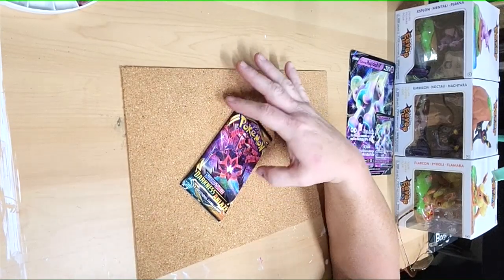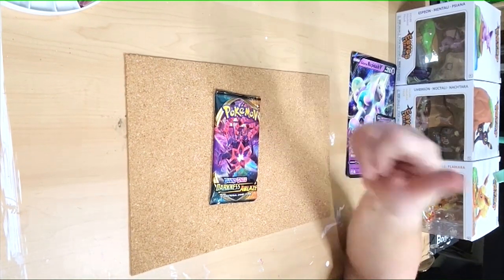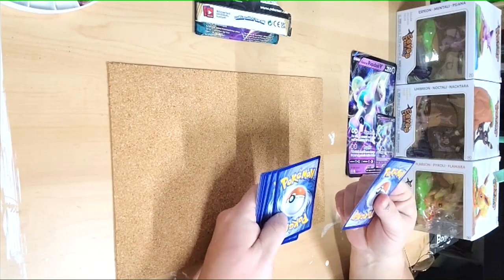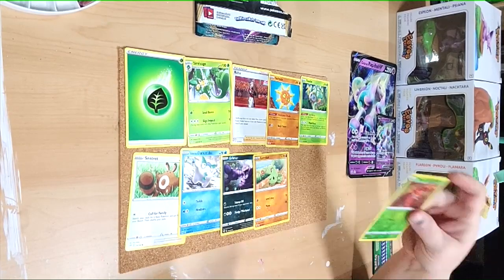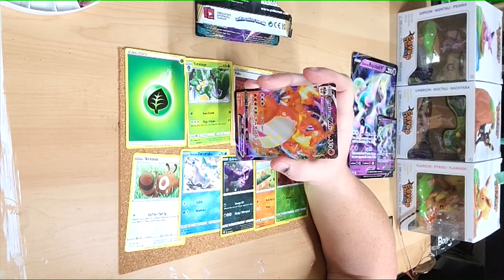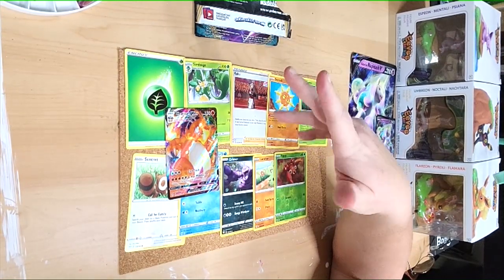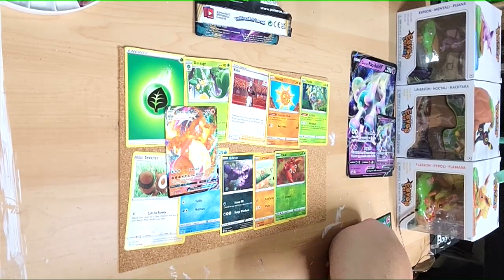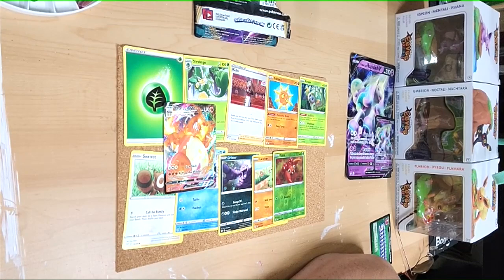Darkness Ablaze 1. What will I find today? Charizard, Mew, Mewtwo or Eevee? Eeveeloutions? Let's go!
Dear friends,
Today I am opening a Darkness Ablaze pack from the Galarian Rapidash V box.I love Mew, Mewtwo, Pikachu, Charizard, Charmeleon, any of the eeveeloutions. So fingers crossed for something awesome!
 What an awesome pack today! I don't know if I'll ever get this lucky again but I can always hope.
My son Kaleb is going to be my sidekick on some of my videos. He loves helping me to make this.
I will be selling some of my cards but not sure when so if you see something you are interested in please feel free to message me.
Have a POKE-tastic day!
Angie72442